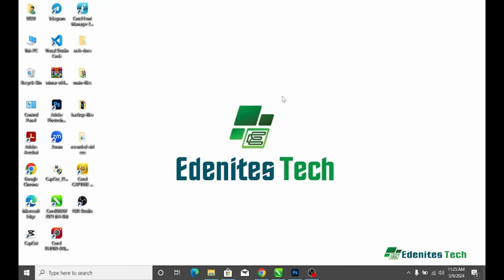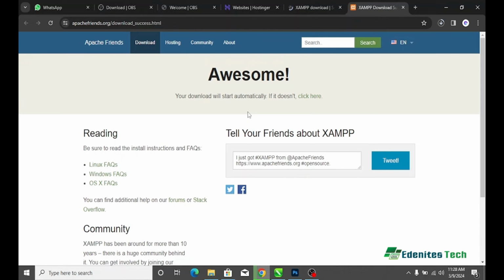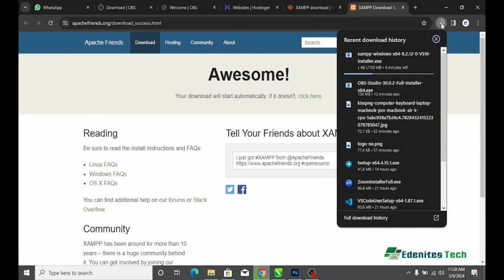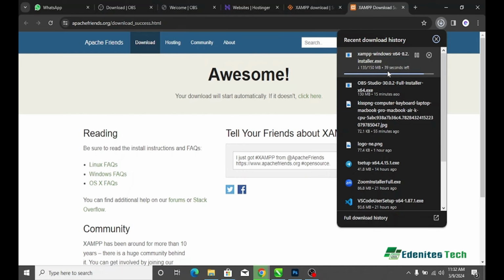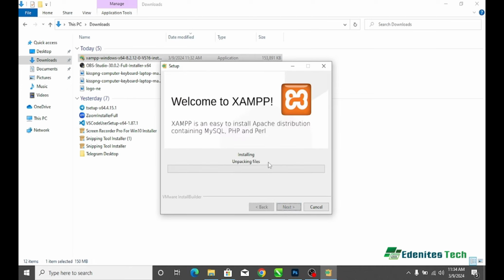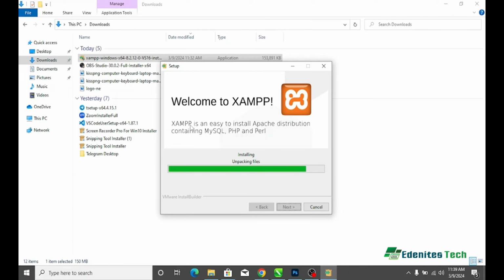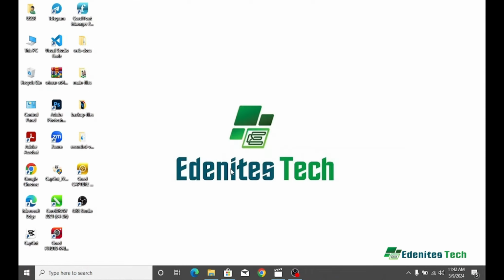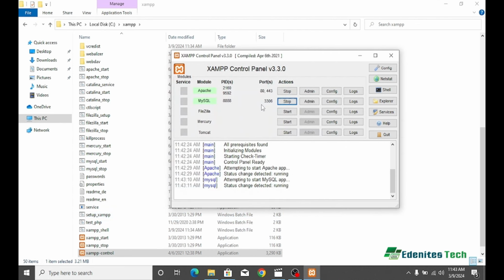How to Install XAMPP Local Server